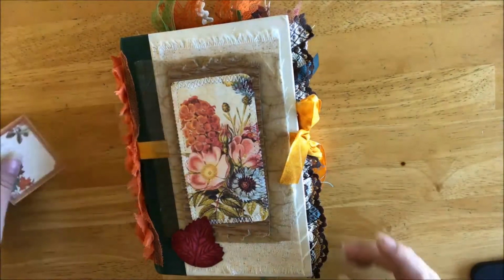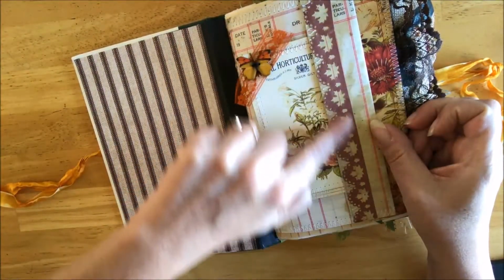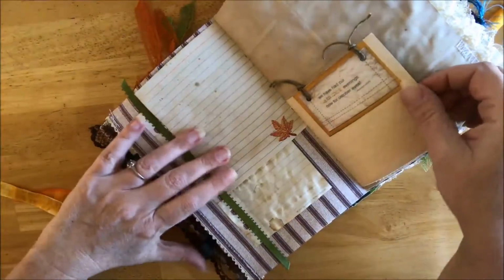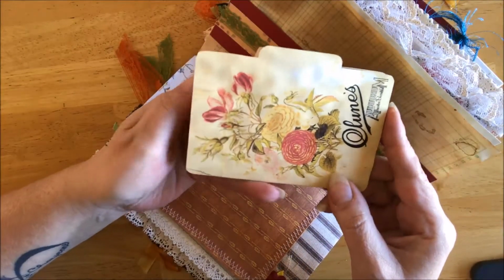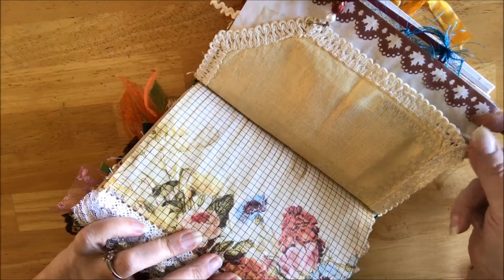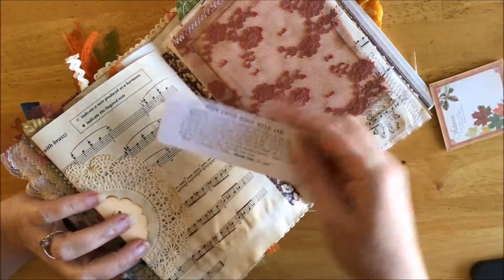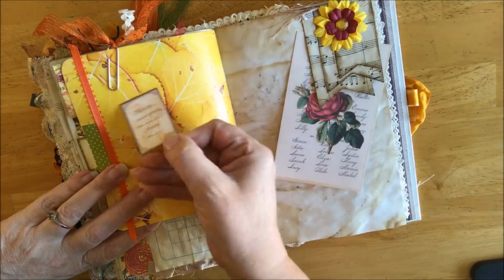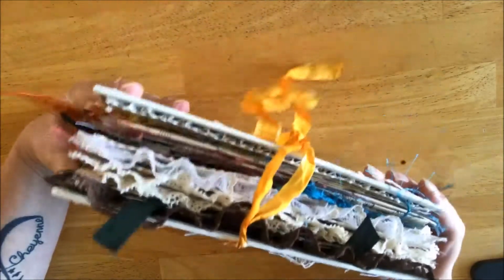Autumn: A Fall Junk Journal using Tsunami Rose printables**SOLD**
Welcome! I am sharing my November DT project for Tsunami Rose: Autumn! I used a variety of kits, all with colors that remind me of fall. Her kits mix and match so well, and they always print out very sharp and clean.

Find Daisy here:
Find Tsunami Rose here: